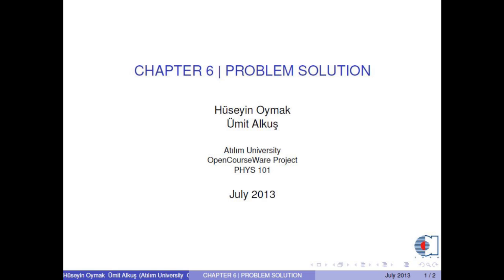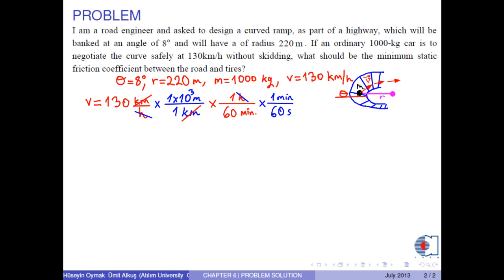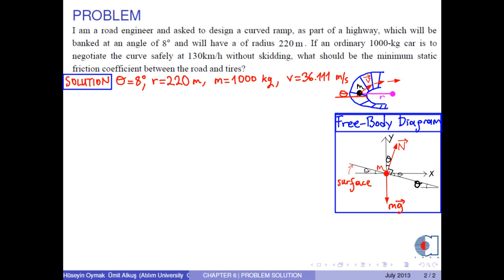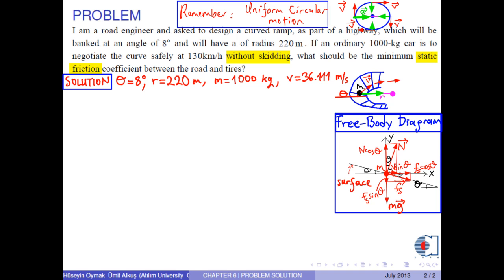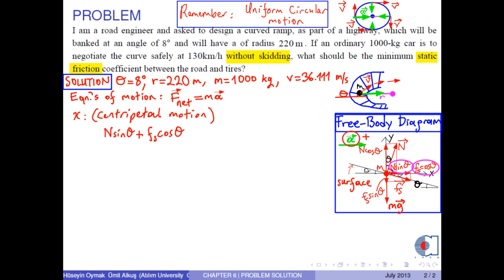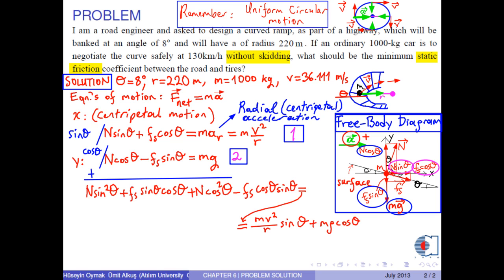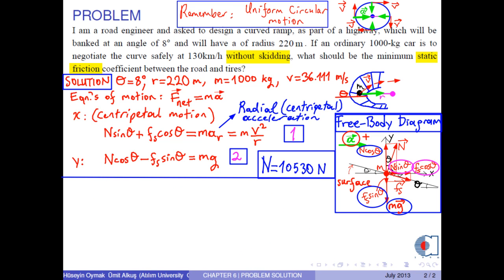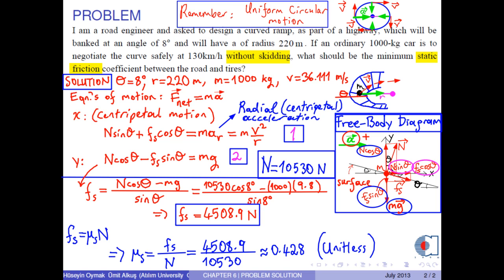chapter 06 problem 10 centripetal motion curved road